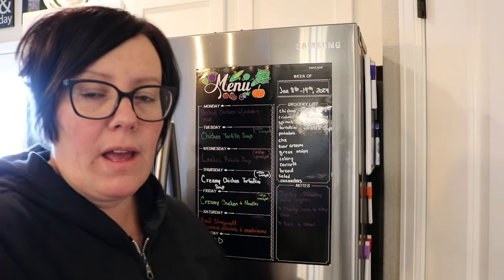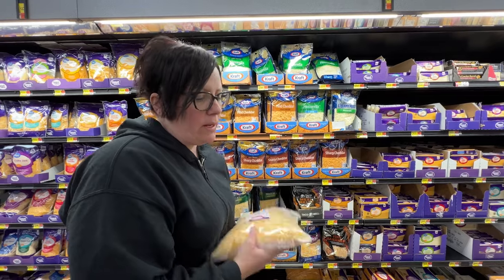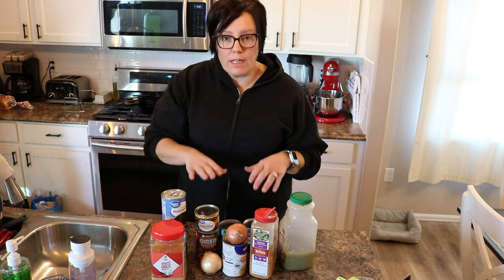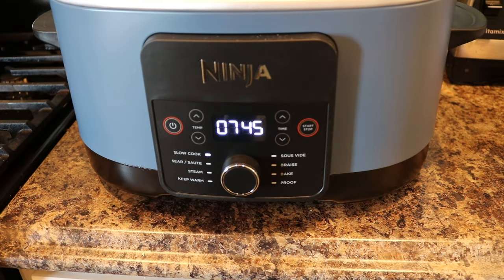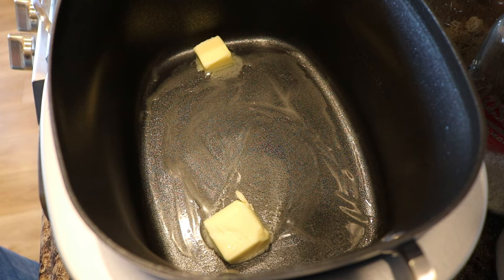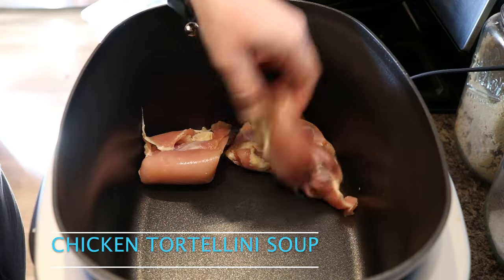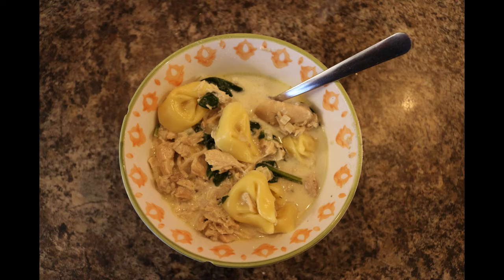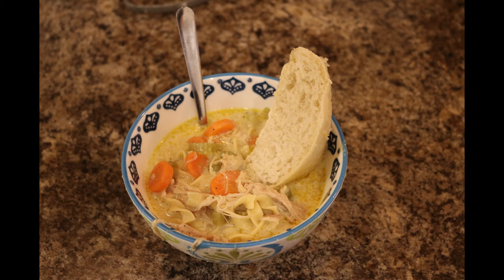The Best Crockpot Meals | 4 Delicious Winter Soups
The best crockpot meals are, in my opinion, winter soups.  These are great any time of the year but really hit the spot on a cold winter day.  Especially if you've spent time working outside or playing outside with your kids! Just throw your ingredients in the pot and have an awesome meal waiting for you to enjoy.

chicken breasts or thighs
chicken broth
canned corn
refried beans
canned tomatoes
canned green chiles (or combine the two and get hotel)
onions
black beans
garlic
powdered onion
powered garlic
cumin
salsa verde (optional but makes it so good! can substitute for enchilada sauce- I prefer to use green enchilada sauce)
tortilla strips or chips
*optional toppings*
sour cream
cheese
avocado
green onion
or anything that you feel would be yummy!

Potato Bacon Soup

bacon crumbles
chicken broth (you can always use water and chicken bouillon)
onion
potatoes fresh or canned
heavy cream or milk
powdered garlic
powdered onion
oregano
potato flakes (optional because you can mash up some of the potatoes for thickness)
shredded cheese
*optional toppings*
shredded cheese
green onion

Creamy Chicken Tortellini Soup

chicken thighs or breasts (I feel thighs offer more flavor)
onion
chicken broth
powdered onion
powdered garlic
black pepper
oregano
cream or milk
parmesan cheese
spinach (optional will taste great without)
tortellini (could substitute for a ravioli)

Creamy Chicken Noodle Soup

chicken thighs or breasts
chicken broth
carrots
celery
onion
cream or chicken soup (can substitute for cream of mushroom)
powdered onion
powdered garlic
oregano
black pepper
egg noodles
cream if desired
parmesan if desired